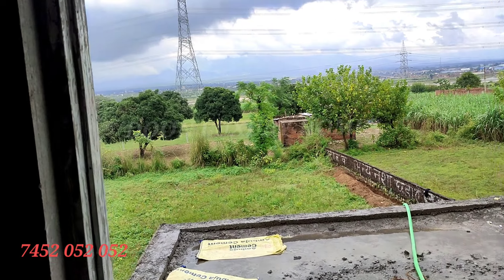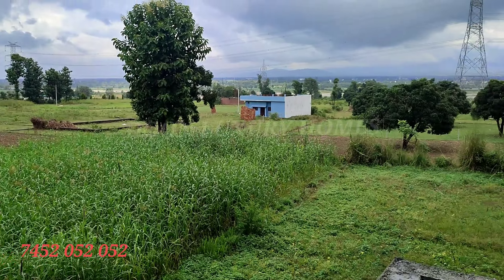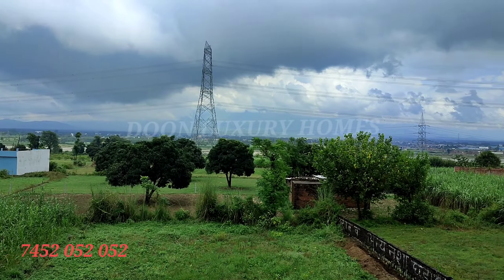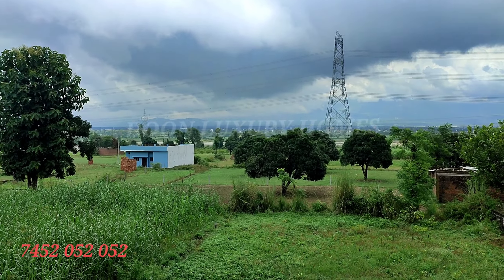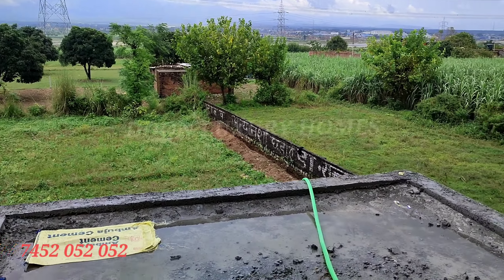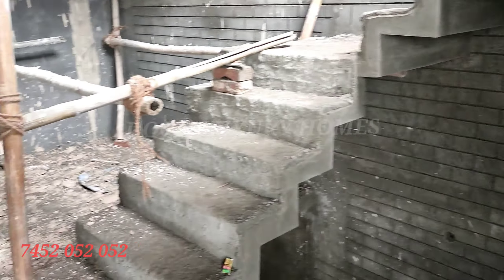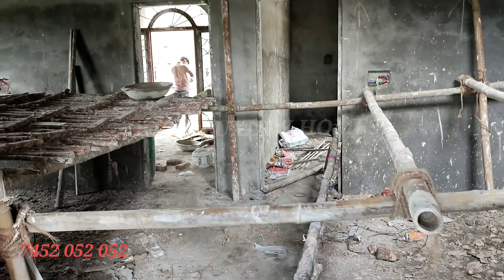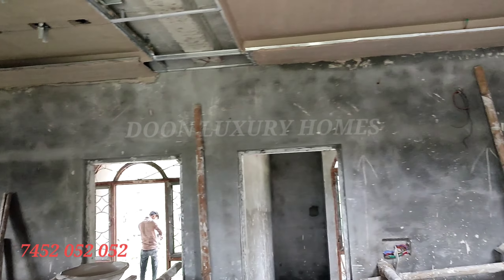House for sale in dehradun with swimming pool | House tour in dehradun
House construction in Dehradun